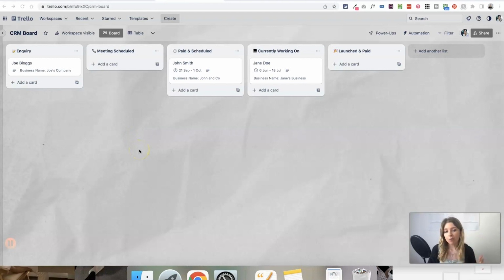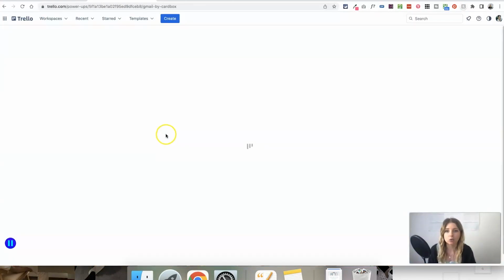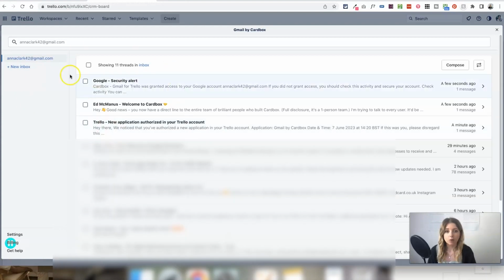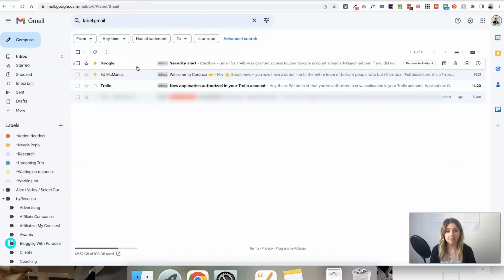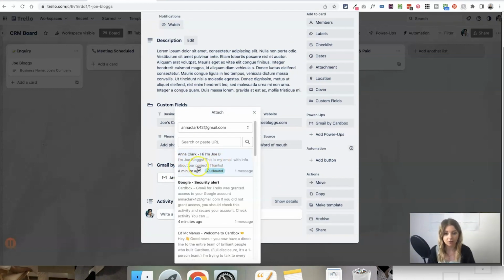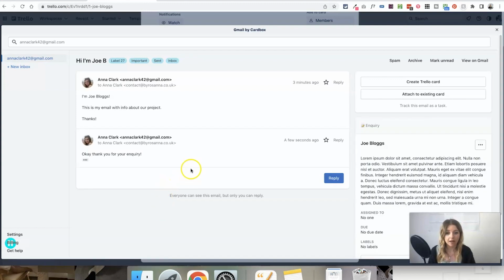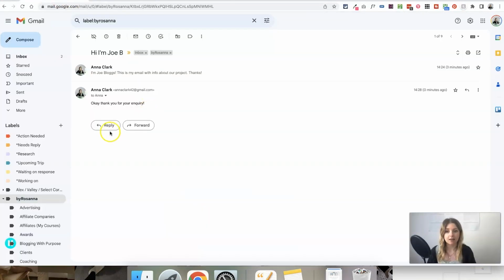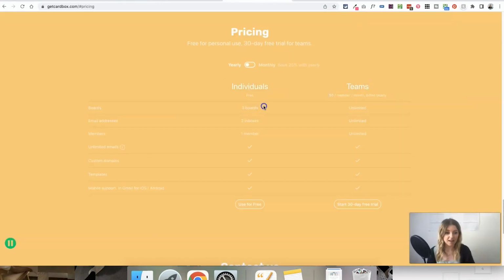Integrate Gmail into Trello with Cardbox (EASY & AUTOMATIC) | Send Emails to Trello | ad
Add Gmail emails to Trello cards easily and automatically with this 2-way sync power-up called Cardbox! This Trello add-on is a game-changer for client communication as you can view, reply to and manage emails right from within Trello 🤯

In this video I'll show you how I've integrated the Gmail by Cardbox power-up into my Trello CRM board.

✉️ Try Gmail by Cardbox for FREE now! ✉️

🌿 More free workbooks & templates...